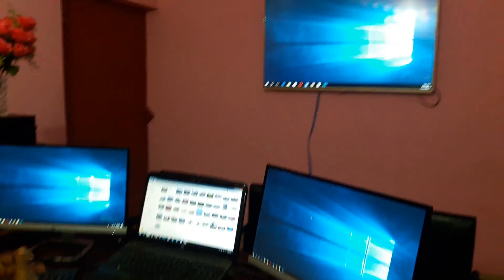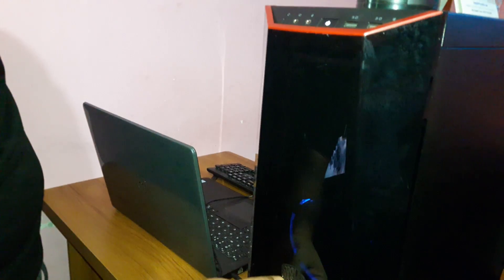My New Desktop Computer configuration and its pricing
Motherboard: Gigabit GA-Z270-Gaming 5: Price - 18,100Tk
SSD: Transcend 128 GB Price: 6,000tk
HDD: 2 TB Price: 5,300tk
Power Supply: Corsair CX750M Price: 8,200Tk
Graphics Card: GeForce GTX 1050 TI 4GB Price: 16,500tk
Processor: Intel Core i5 -7600K, Price-20,400Tk
Thermltake CLW0222-B Performer C AIO Liquid COOLING System: Price: 4,700 TK
Casing: Cooler Master Price: 4,000Tk
Monitor: HP 22es IPS Full HD 21.5 inch(2 monitor): 20,600Tk
LED Smart TV - Konka 55 inch:
RAM: G-skill Trident Z 16 GB (8GB 2), 3200 Bus speed, Price:18,400 Tk
Crown Micro 1200va CMU-1200 offline UPS: 4,800Tk
Thermaltake Lighting Casing Fan : Price: 900Tk
HDMI cable 10M: 1,200 Tk
Multiplug For Power Supply: 1,500Tk
Extra Something

Total: 220500 Tk+

Rayns Computer
Asha Center,Rangpur.

I purchased this computer for my Graphic design work.
Tools I use very often:
Dropbox
Google Chrome
Skype

JOIN ME